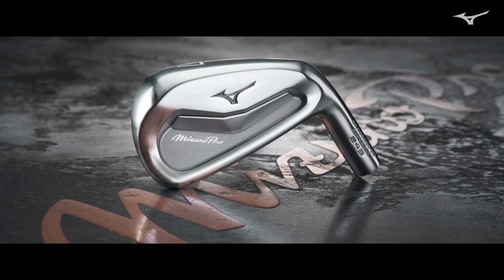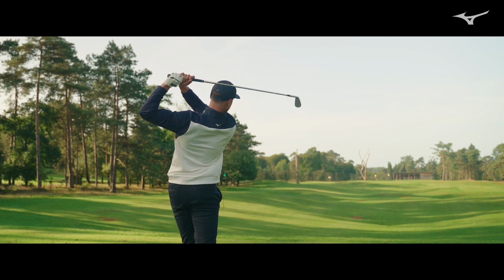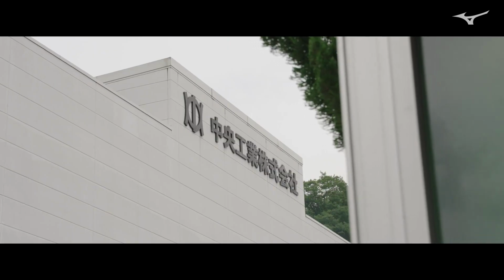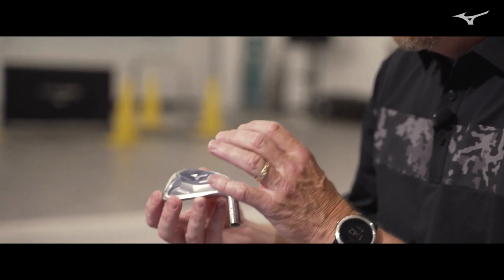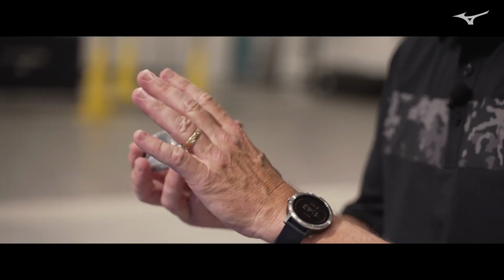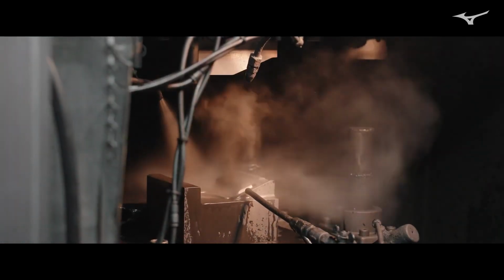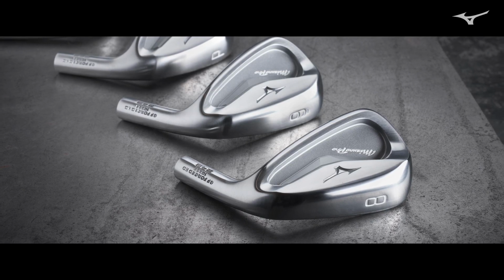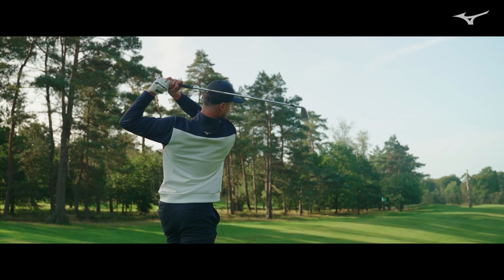Mizuno Pro 243 irons Official R&D Summary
Introducing the Mizuno Pro 243 Irons from the NEW 2023 Pro 240 range.

We have one of the UK's widest selections of quality golf equipment, golf clubs, golf trolleys, golf clothing, golf shoes and golf accessories at the lowest guaranteed prices.
We are part of the Medway Golf Centre Ltd group and boast over 30 years of trading with some of the golf industry's most experienced staff on hand to assist you with your every golfing need.